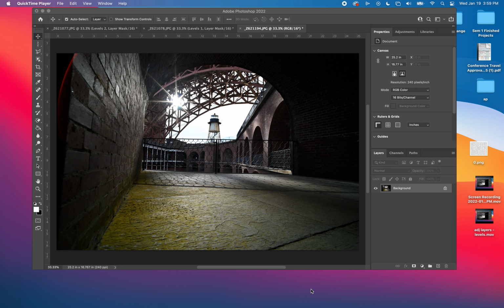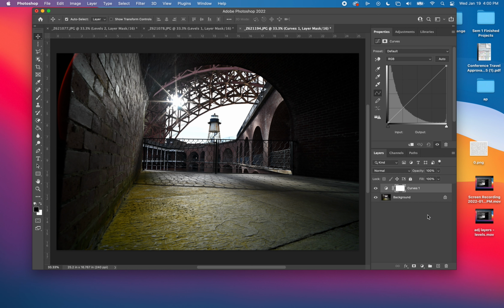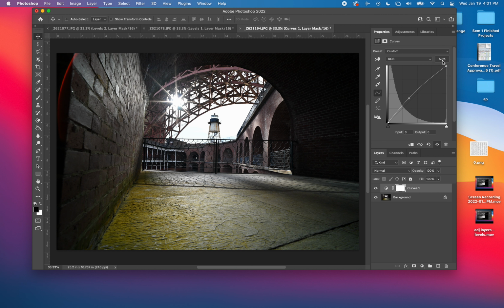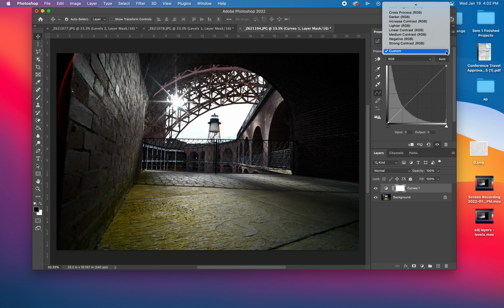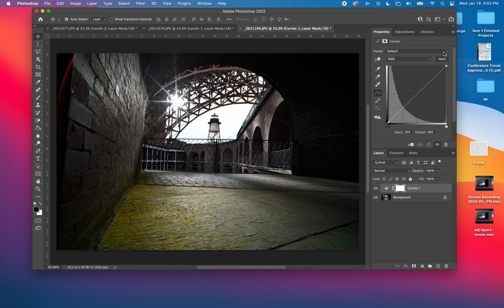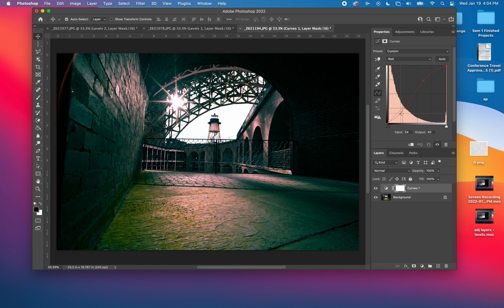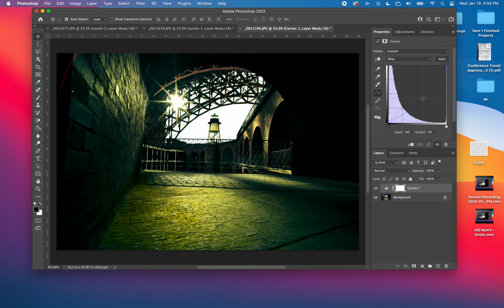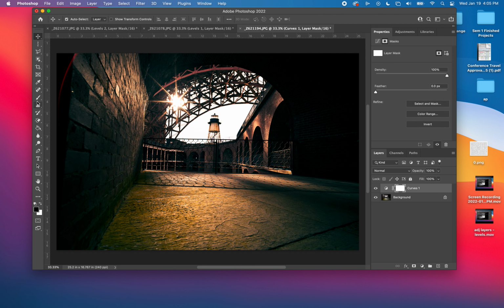adj layers - curves